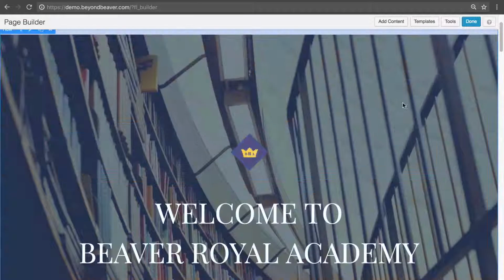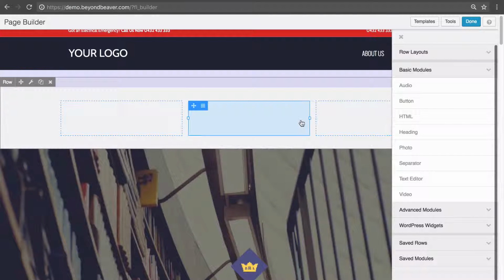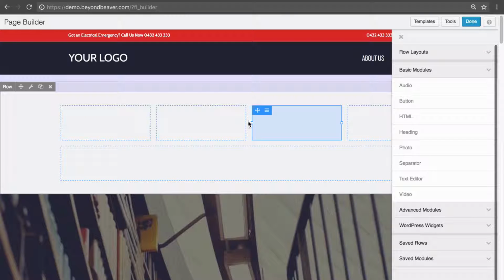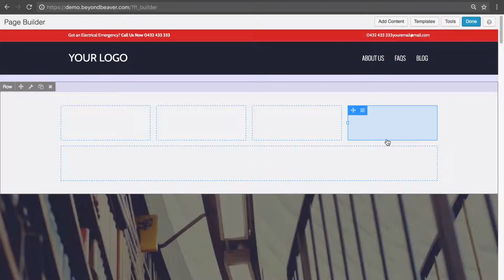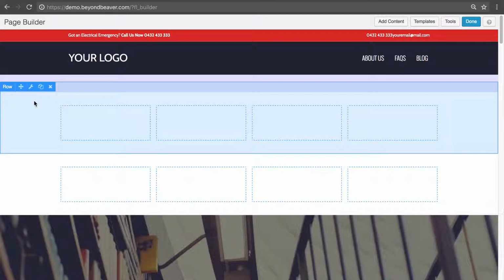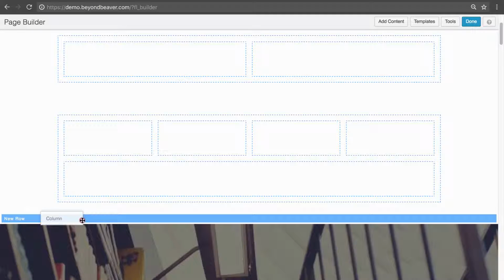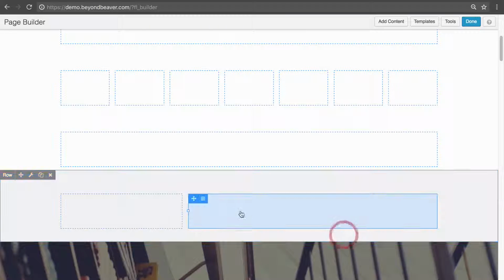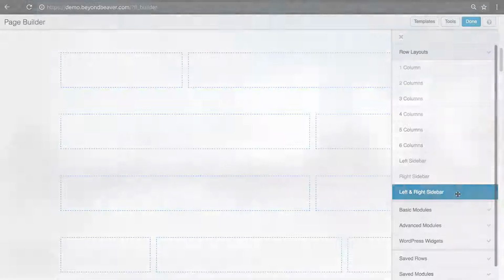5 1 Building the Grid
This video provides a great insight into how the grid in Beaver Builder fundamentally works so that use can use it to your advantage to create unique layouts.